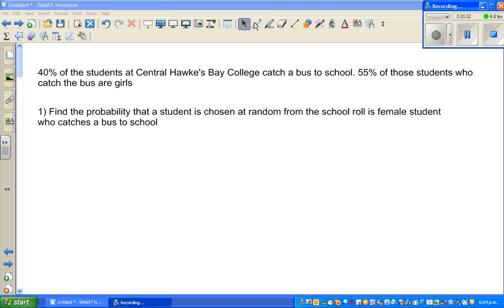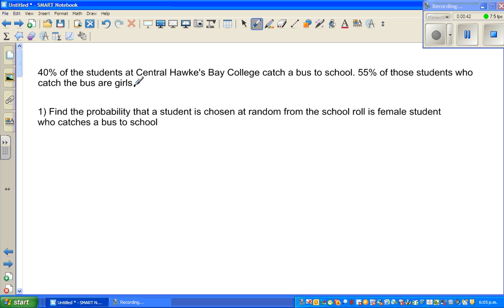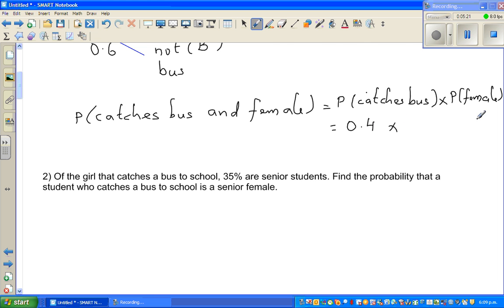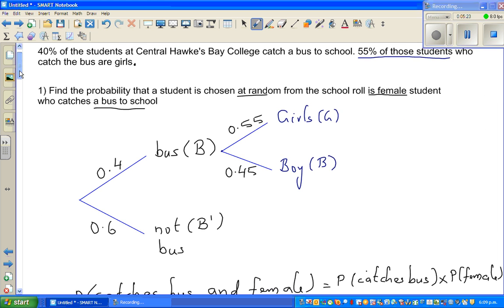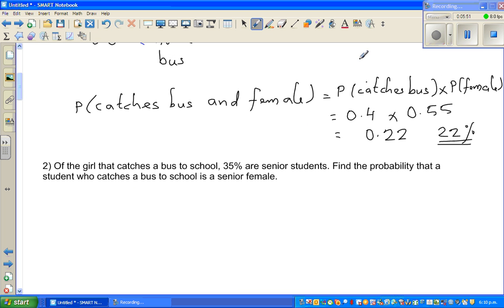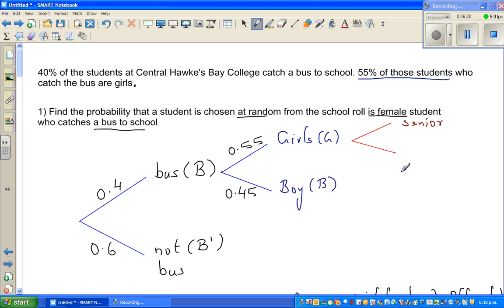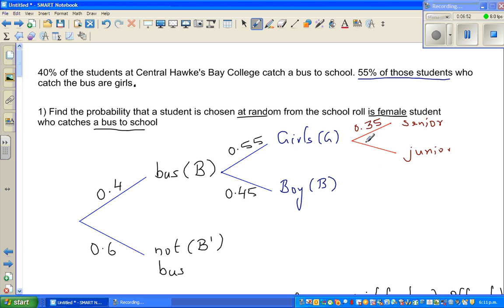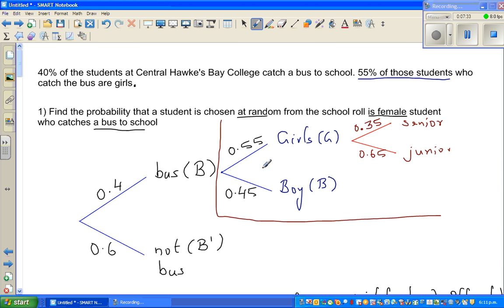Probability using probability tree Student who catches the bus at chbc